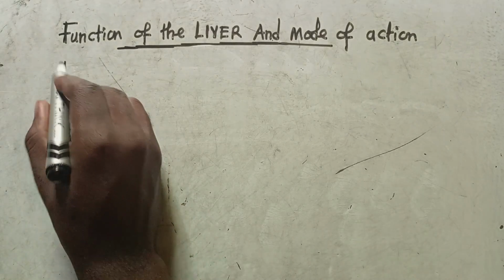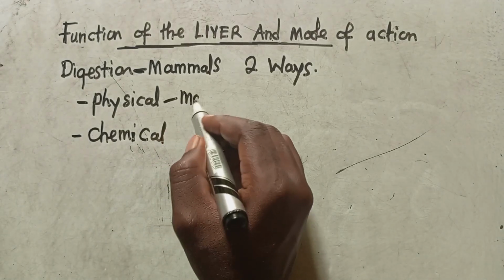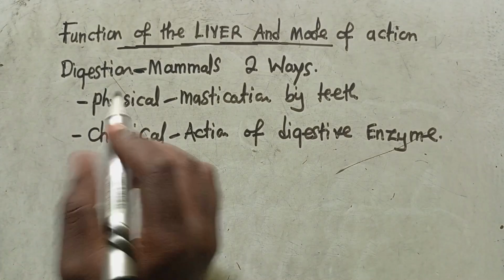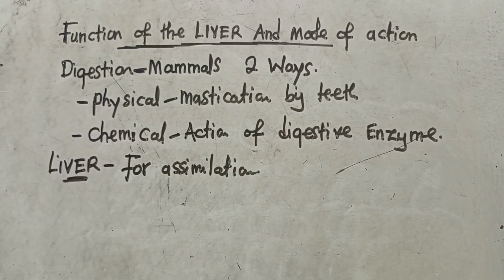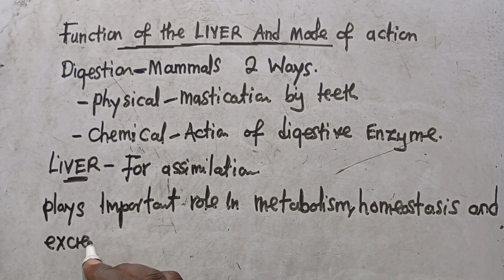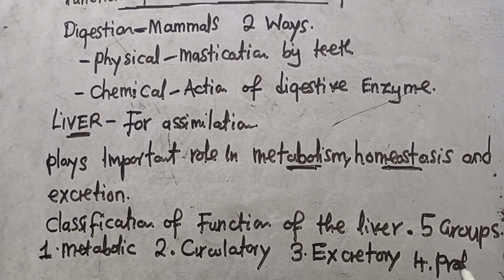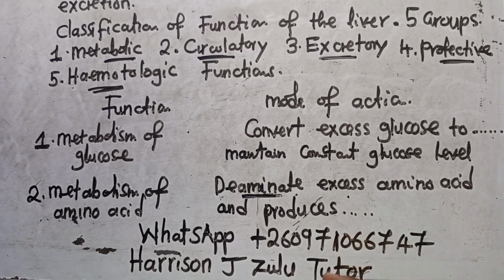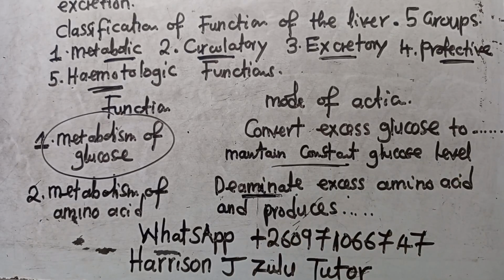BIOLOGY - LIVER FUNCTION || MODE OF ACTION || DIGESTION - Well Explained